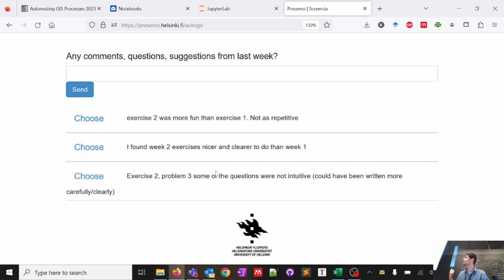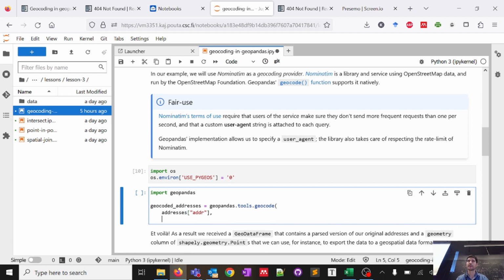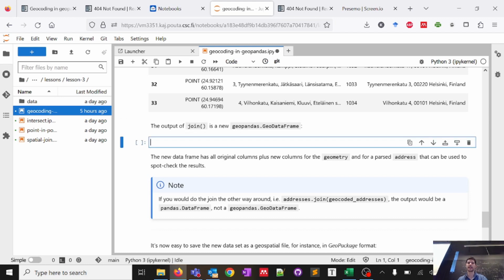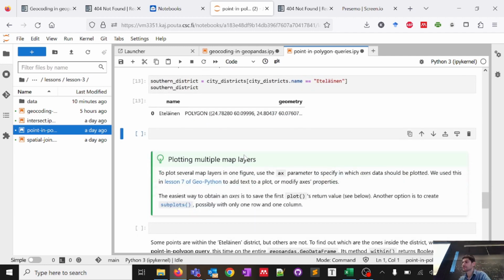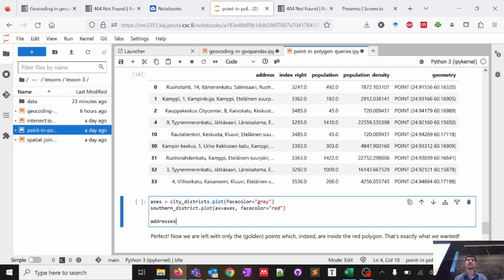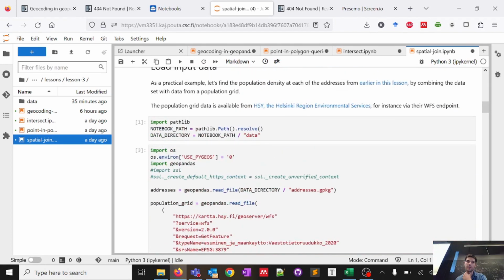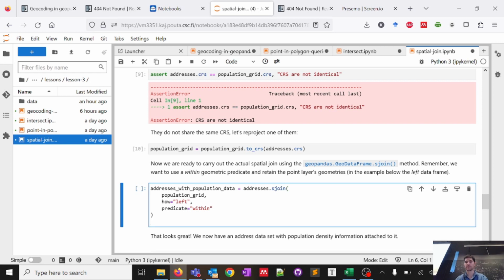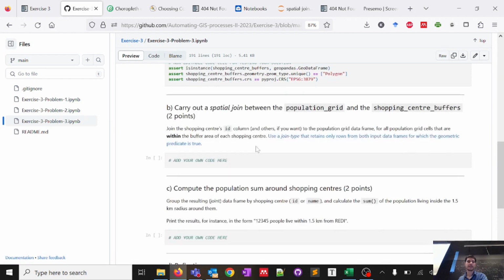Lecture 3: AutoGIS 2023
Automating GIS processes 2023 - University of Helsinki
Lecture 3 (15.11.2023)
course web page: autogis-site.readthedocs.io